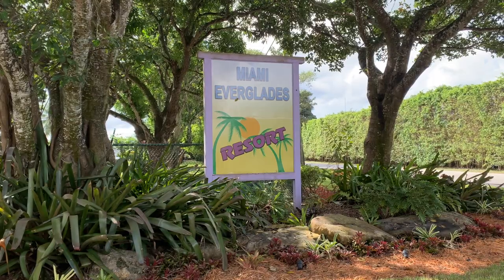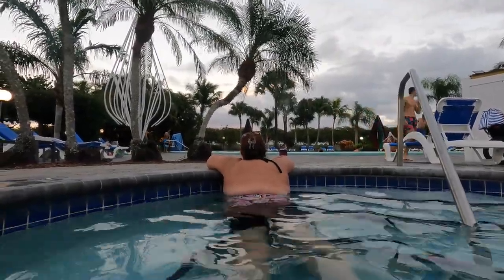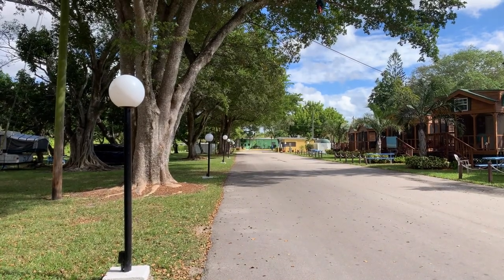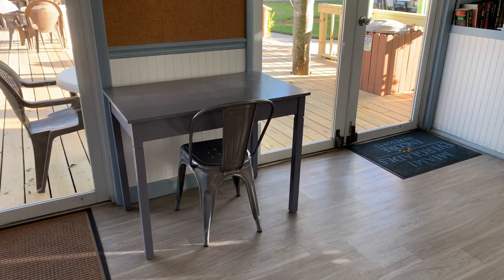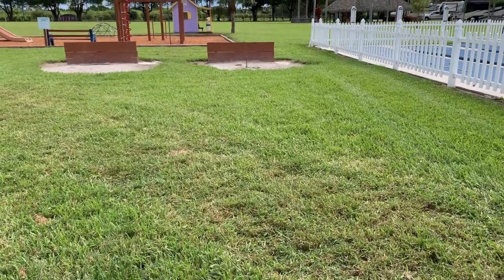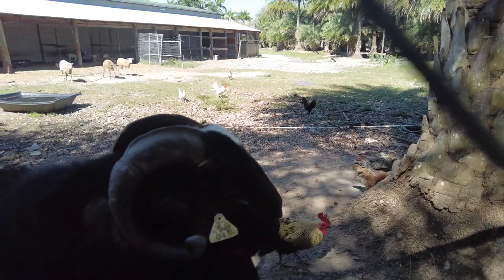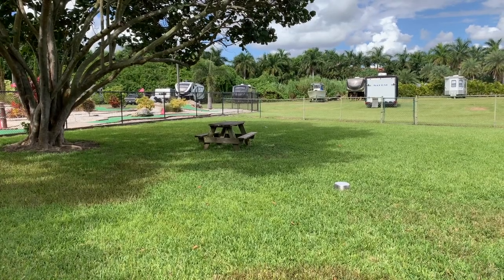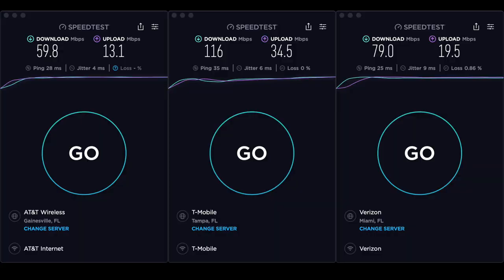Exploring Miami Everglades RV Resort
Chapters Below:
This Week we stay at  Miami Everglades Campground in Miami, Florida (Encore) where you can immerse yourself in this tropical RV Resort that is less than 10 miles from Everglades National Park & 30 Miles from Key Largo. This  resort is beautiful with a lot of lovely amenities including a nice pool, pickle ball, shuffleboard courts, horse shoe pits, volleyball court an 18 hole mini-golf and a hot tub. Come check it out on YouTube

We will never comment to you saying that you have won (if you see that, its a scam and report it)

Chapters:

00:00 Welcome To Miami Everglades RV Campground
01:26 Pool
02:57 Hot Tub
03:53 Our Site
04:38 The Cabins
05:31 The Office
06:49 The Paul Mason Clubhouse
08:02 Amenities
09:51 Walking Track
10:44 Tent Sites
11:02 Farm Animals
12:05 Laundromat
13:28 Dog Park
14:08 Tiki Hut
14:38 Bath Houses
15:14 Everglades’ Walmart
15:33 Miami Everglades Cellular Service Report

If you would like a tour of our Truck Camper and Monaco Class A RV by Dori & Mena, check out this

We're Mary and Fred! In 2020, we transitioned from part time RVing to full time and travel the country looking to help the nomadic community. We explore, experience and educate, because it's not too late to believe in Jesus.

Song: Summer Tropical Deep House. Background music for video. Azure Miami
Creator: White Records